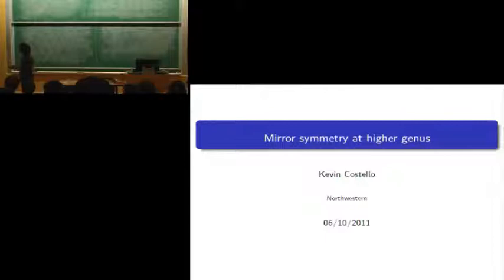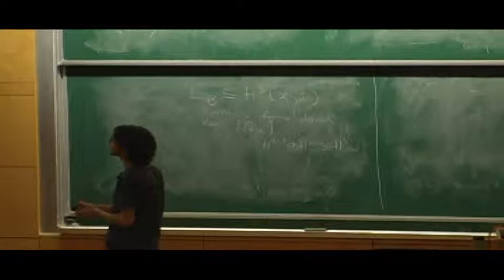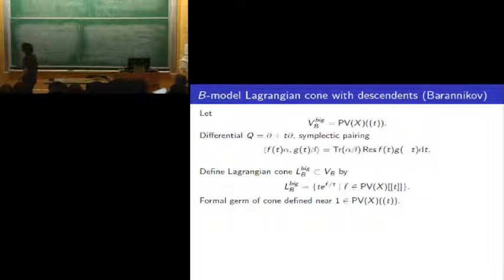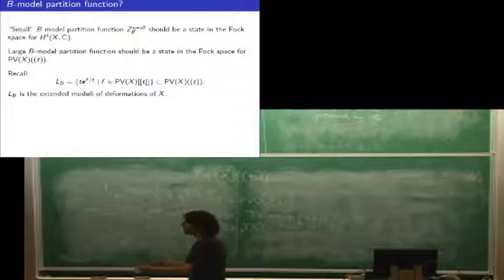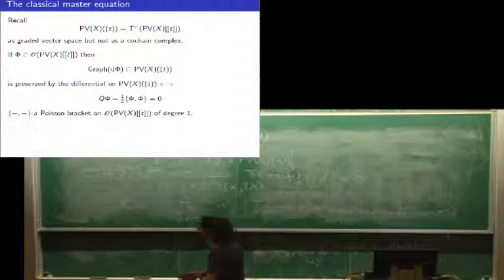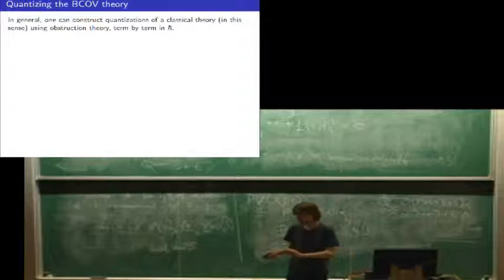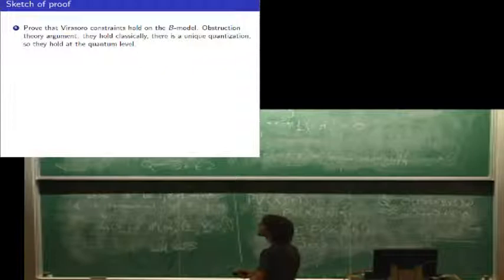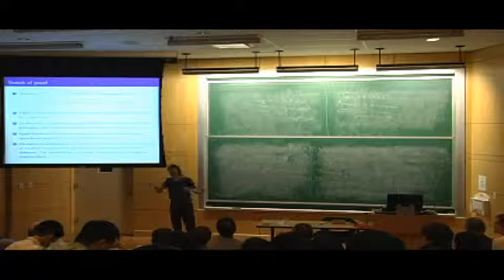Kevin Costello - Mirror symmetry at higher genus